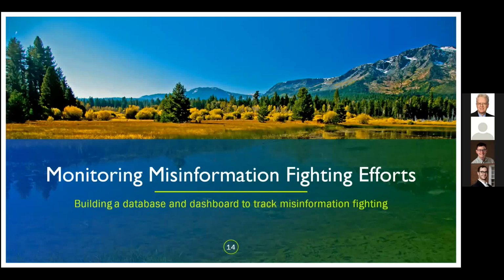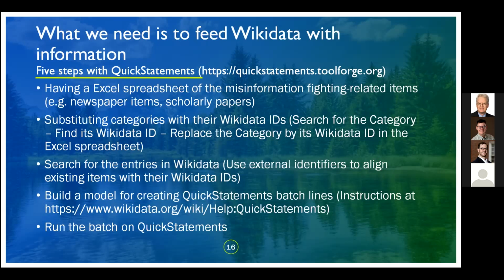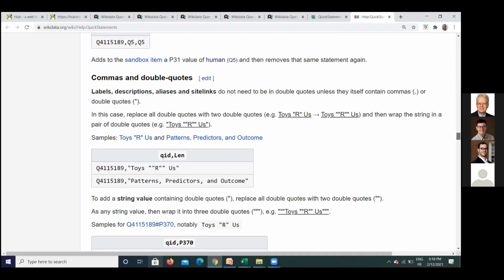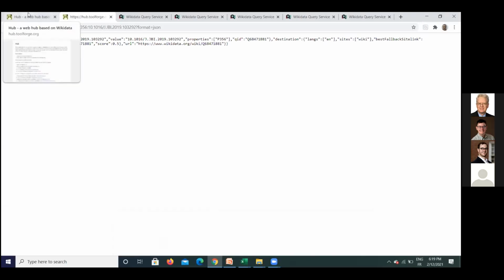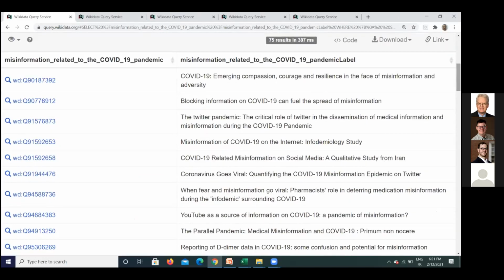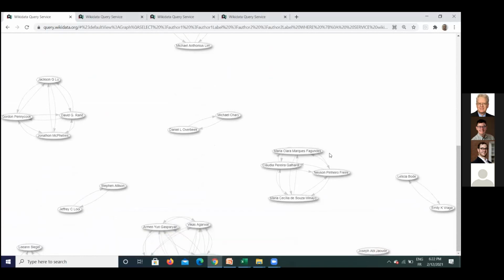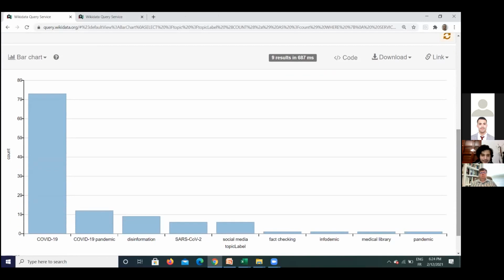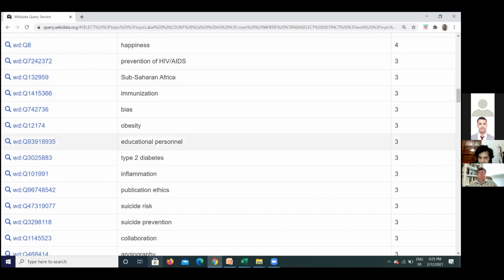Demo: How to upload new bibliography and create dashboards on Wikidata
RefB is a python algorithm bot that adds references to WikiData statements.
The bot automates adding references to Wikidata statements in the biomedical context based on PubMed Central database. This bot can be adapted later to support Wikidata statements in other contexts or to add references to Wikipedia articles when needed.

In this video, Houcemeddine Turki explains how organizations can upload their bibliographical data on wikidata, create real-time data dashboards to monitor certain topics and generate visuals for these dashboards.

WikiCred Demo Hour is a monthly community meetup by WikiCred. We bring together Wikimedians and other professionals in the credibility space. (MailChimp)